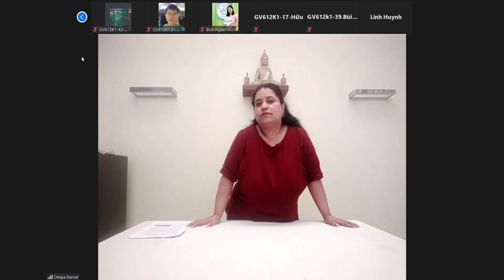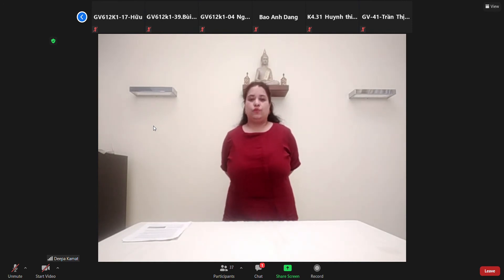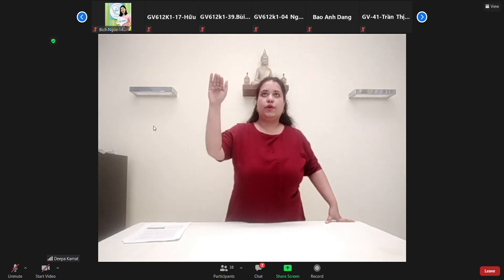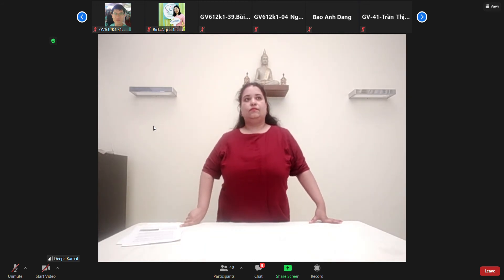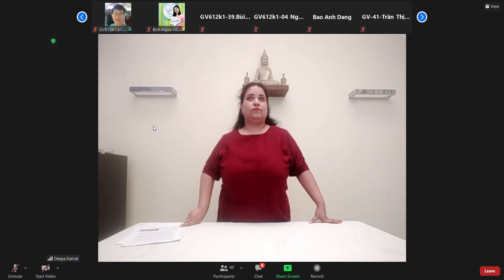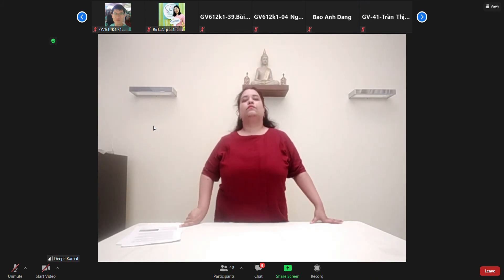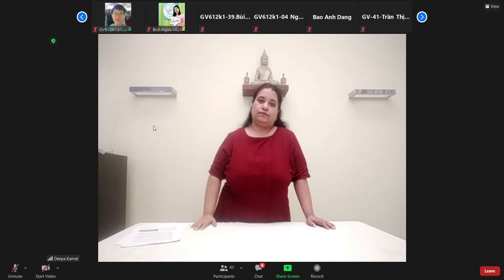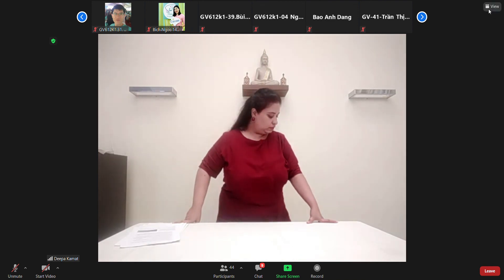TH 18 1 2021 Gậy số p1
Montessori